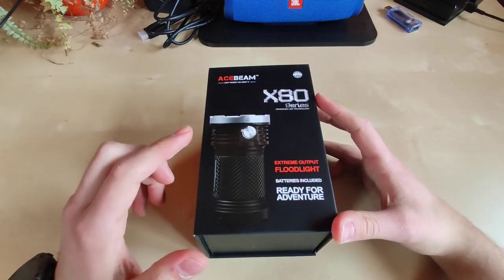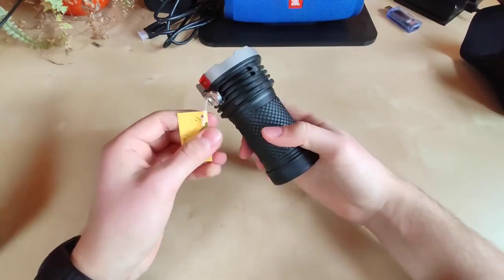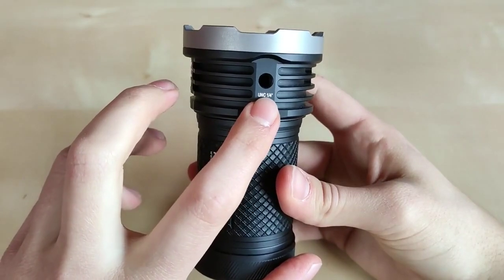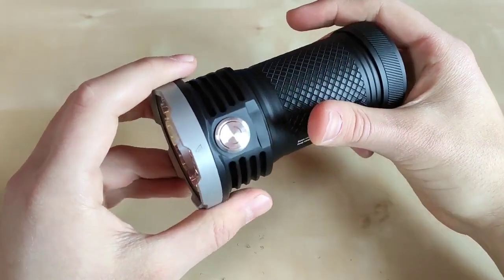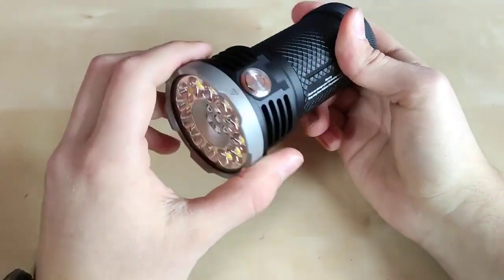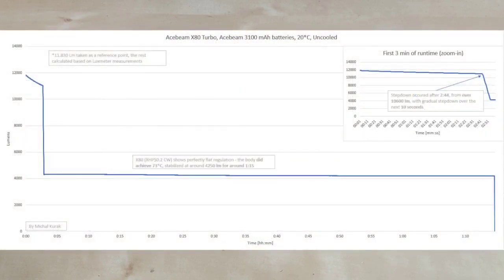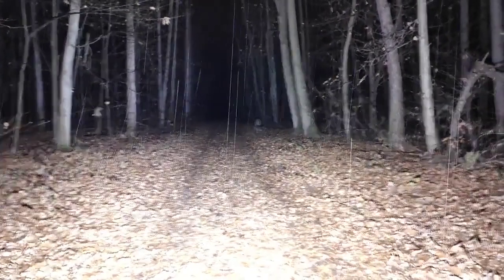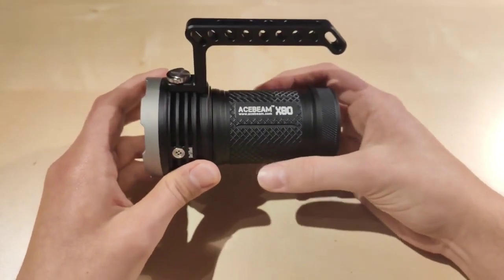Acebeam X80 Review - 25.000 lm Extreme Flood Lumen Monster with additional RGB&UV output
Hello YouTube, Flashlight Enthusiast here! Today I take a look at my dream light, Lumen Monster from Acebeam's S&R line - X80, with 12 XHP50.2 Cool White LEDs and 7 color emitters. Extreme performance and excellent thermal capabilities, yet beware of the heat! Enjoy!

Table of content:
0:00 Intro
1:02 Box and flashlight versions
2:04 What's included
3:10 Holser
3:50 Disarming the beast ;)
4:42 Battery comment
5:14 Springs, threads, driver
5:42 Design
6:40 LEDs, reflector, lens
7:47 Design part 2
7:59 UI overview
13:15 Heat and handle comment
14:13 Battery indicator
14:45 Output measurements
15:04 Turbo-Max runtime graph
16:00 Turbo runtime graph
17:01 High runtime graph
17:31 X80 3rd person beamshots
17:55 X80 1st person beamshots
19:44 X80 vs X50 beamshot comparison
20:09 X80 vs GT3 beamshot comparison
20:31 Summary